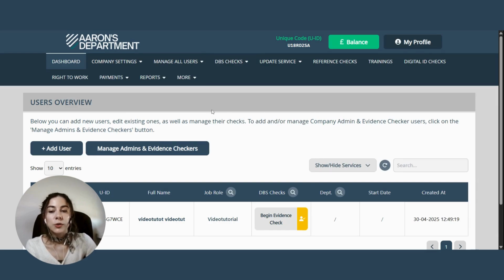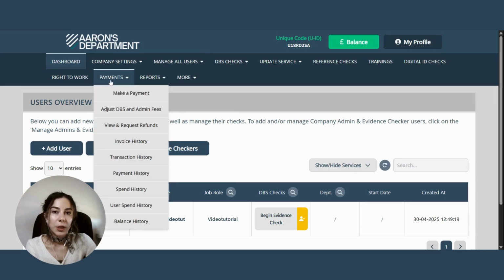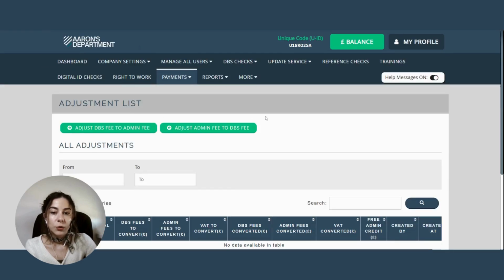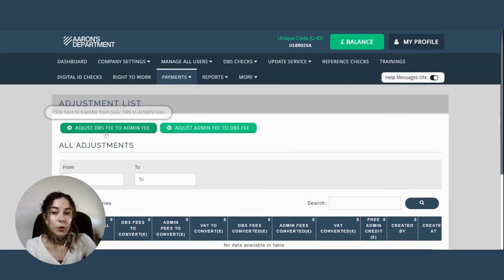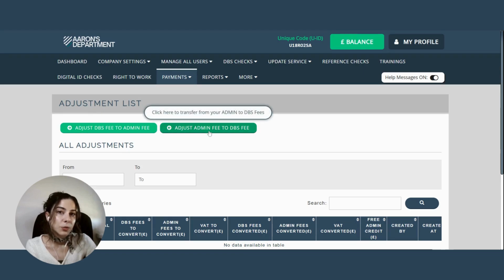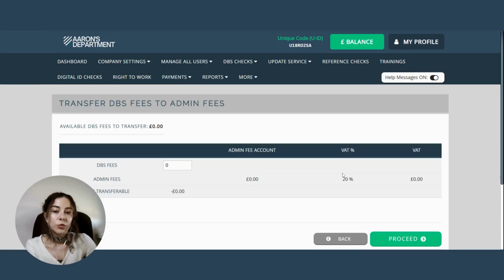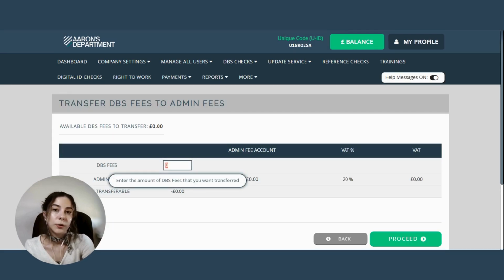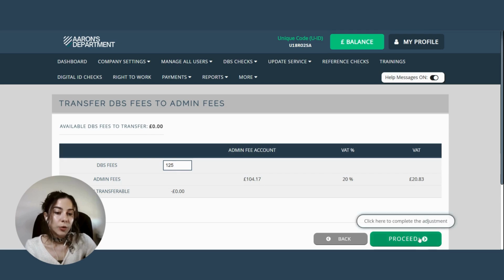How To Transfer DBS & Admin Fees | System Tutorial | Employment Tools by Aaron's Department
In this video, we’ll show you how to transfer funds between your DBS Fees and Admin Fees pots in the Employment Tools system.

💷 Move money between DBS and Admin pots
🔄 Easily adjust your account balances
📊 Stay in control of your payment allocations

If you’ve topped up the wrong pot or need to balance things out—this quick guide shows you how to fix it in seconds.